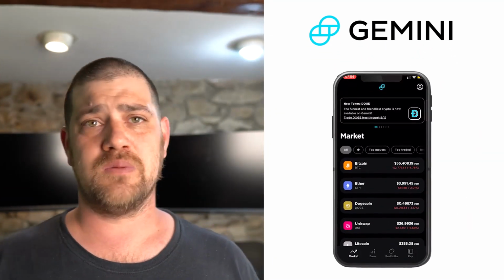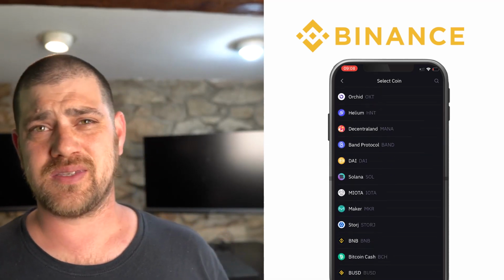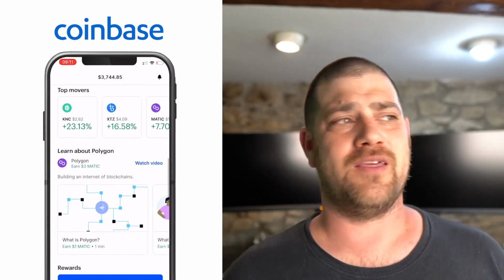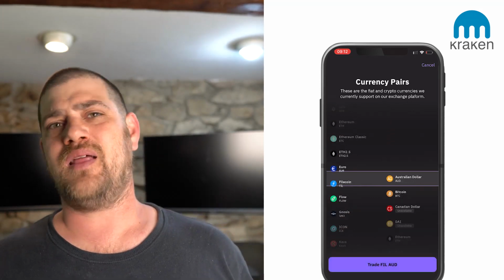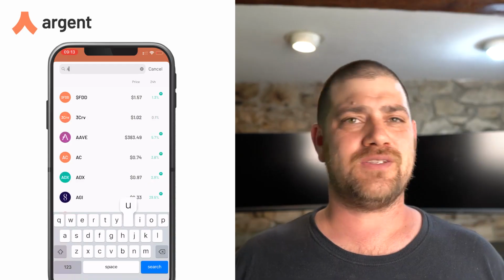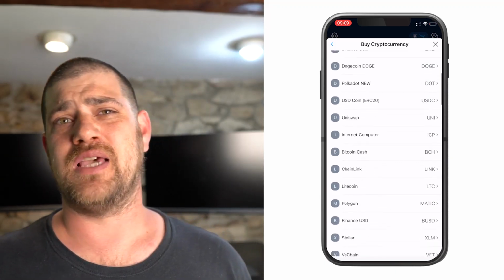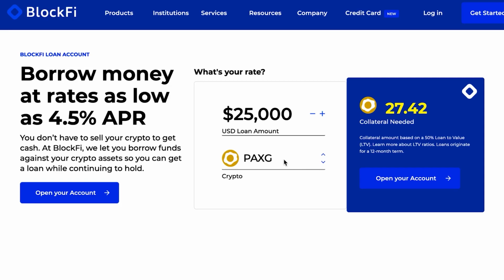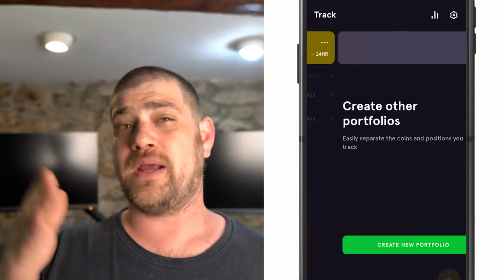Cryptocurrency Wallets and Exchanges Review.. WATCH BEFORE BUY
Cryptocurrency wallets what? There are so many different platforms to choose from, which ones are right for you? I do a quick review on app based wallets and exchanges.